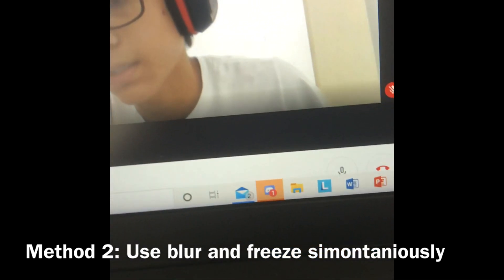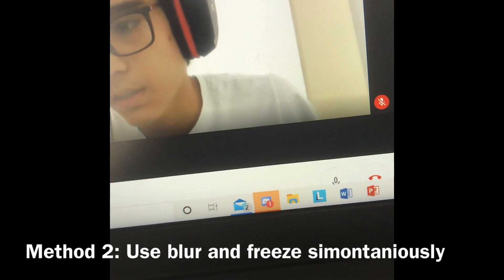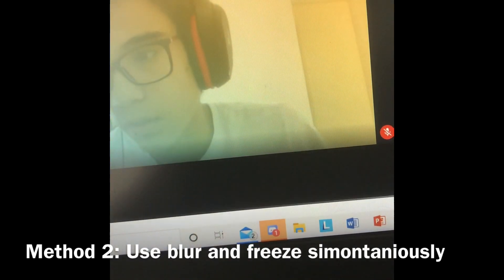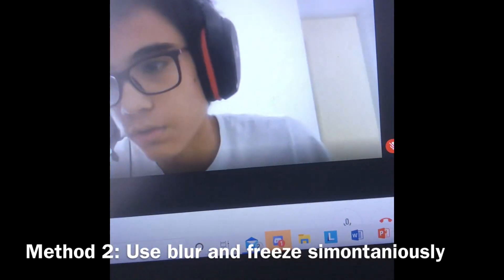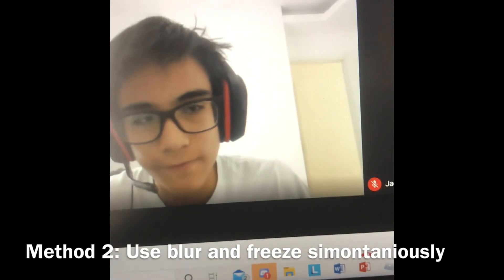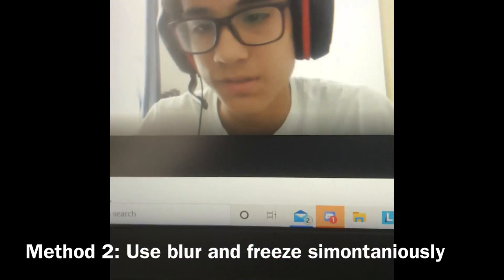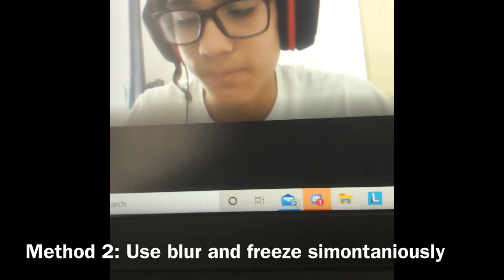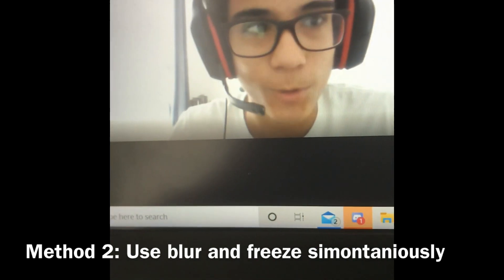How To Fake LAG in ONLINE CLASSES (Google Meets)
How To Fake That You’re LAGGING in ONLINE CLASSES (Google Meets)

Ps: the chrome extension is “visual effects for google chrome”